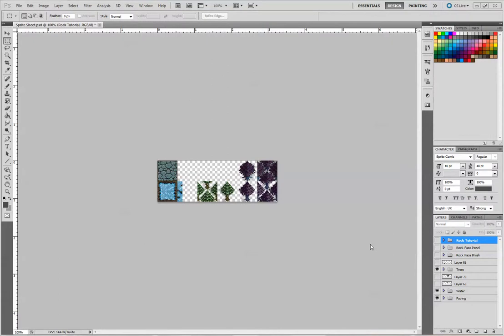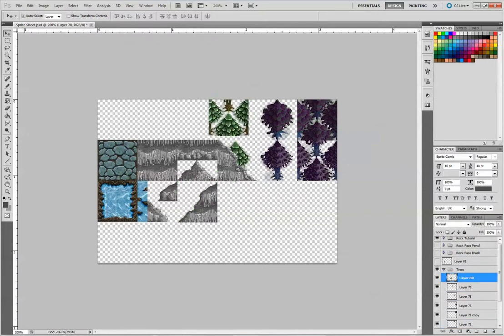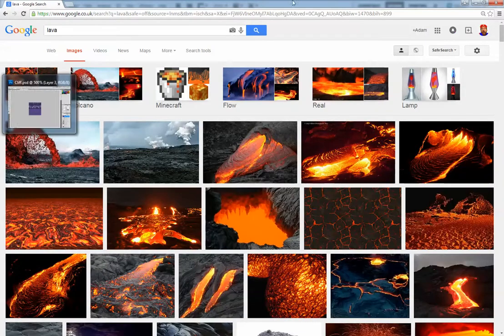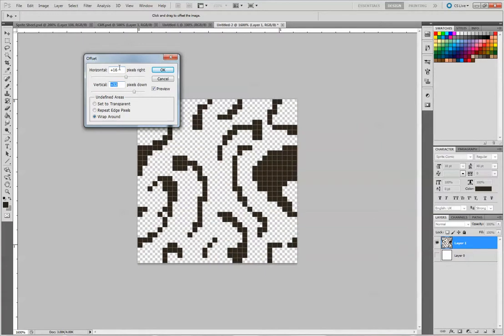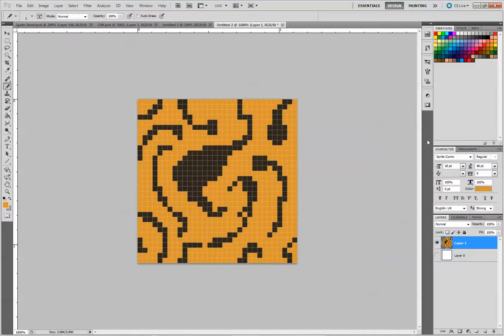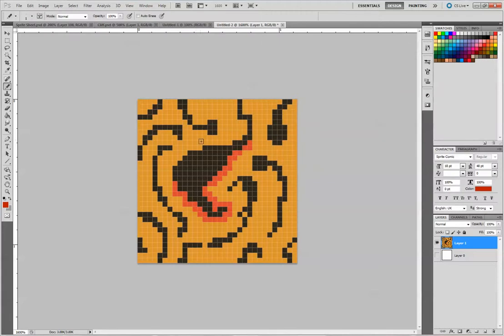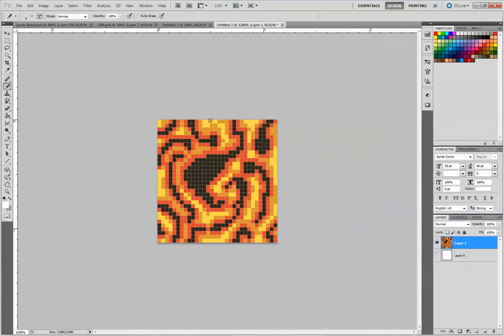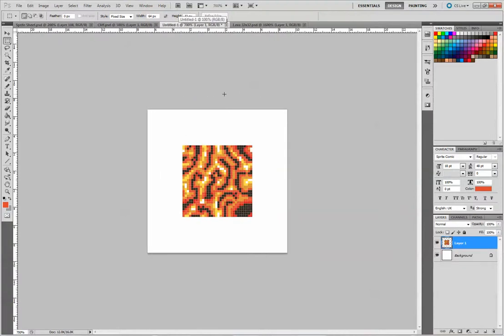Sprite Sheet Tutorial 12 Lava Tile